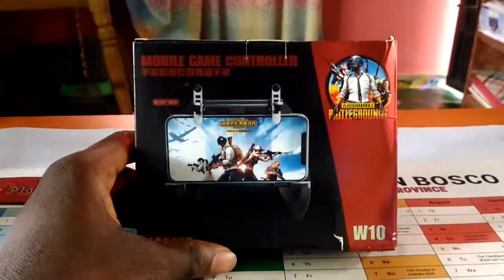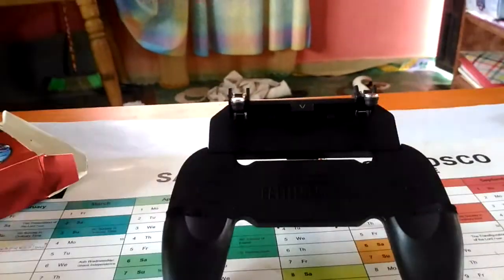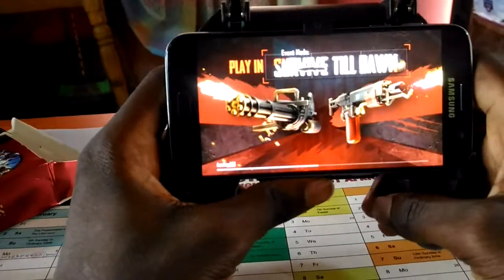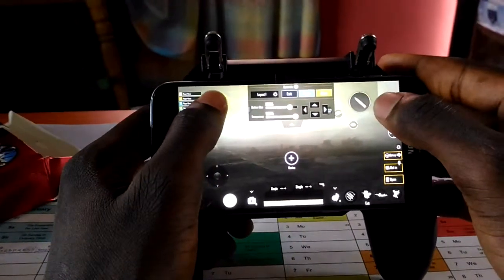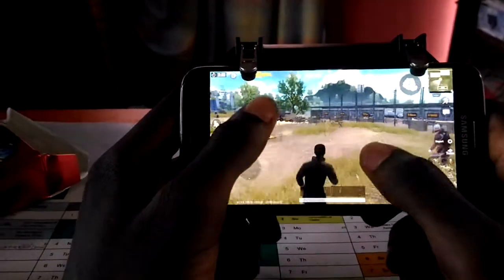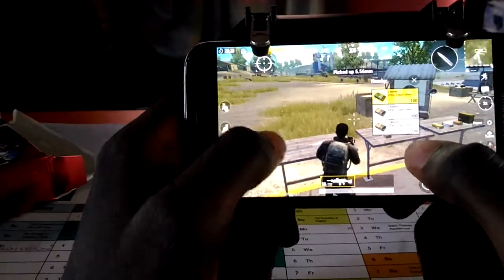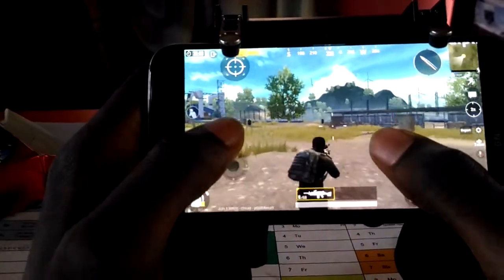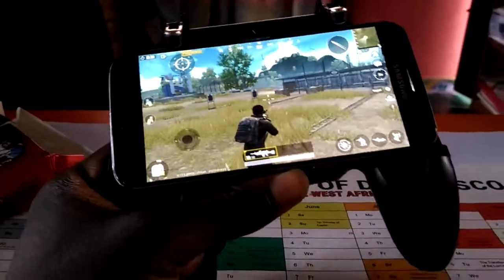PUBG W10 game pad